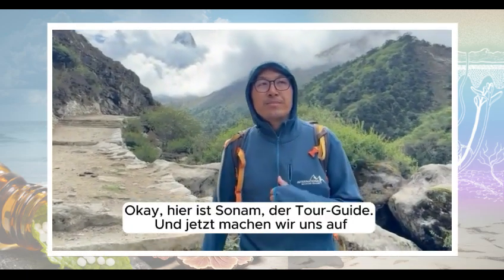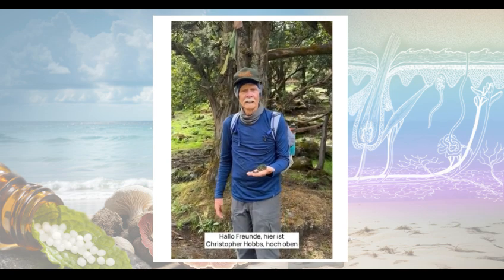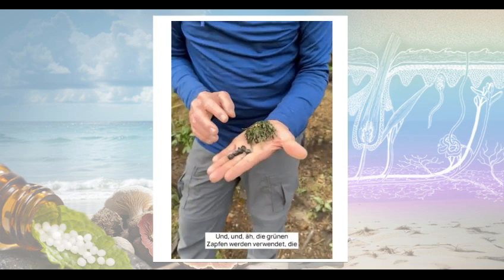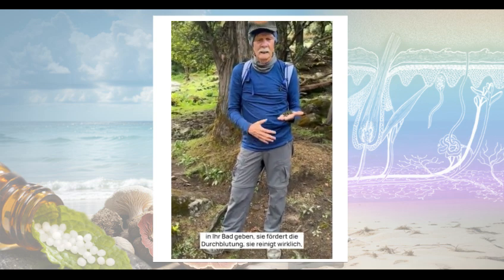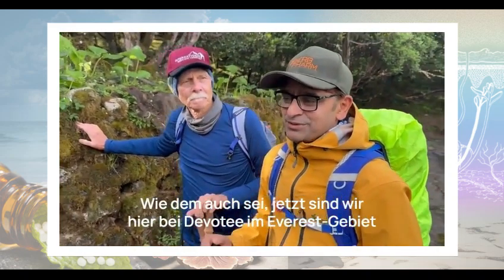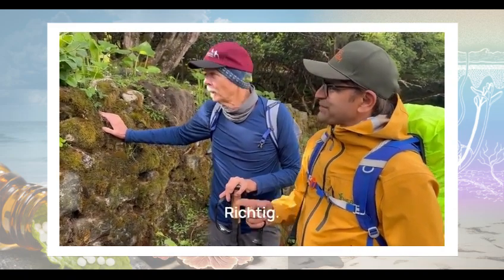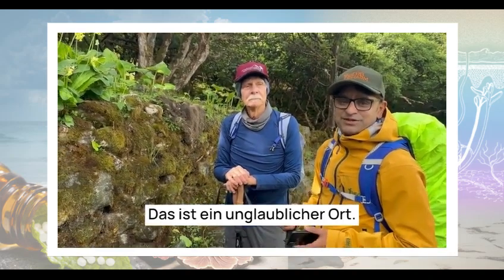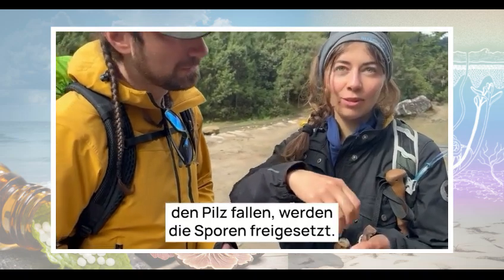Nepal Teil 5 - Der Fund eines seltenen Heilpilzes auf 4000 Meter Höhe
Gemeinsam mit Dr. Christopher Hobbs und Dr. Dr. Shiva Devkota ist Nate gerade in Nepal auf Expedition. Sie sind auf der Suche nach bekannten und unbekannten Adaptogene, und Heilpilzen.

Auf über 4000 Meter Höhe stoßen sie auf uns sehr bekannte Zier und Heilpflanzen, machen aber auch ganz neue, bisher unerforschte Entdeckungen.

Melde dich jetzt hier an für das gesamte, kostenfreien Einführungsseminar, wenn du mehr erfahren willst, wie du deine Haut im Sommer schützt und nährst:

*Hier geht es zu dem Buch: "Ganzheitliche Anwendung von Heilpilzen von Dr. Christopher Hobbs

Verwobenes Leben von Merlin Sheldrake
Wie Pilze unsere Welt formen und unsere Zukunft beeinflussen | Alles über das geheime Leben der Pilze